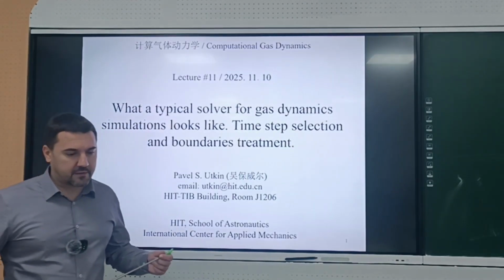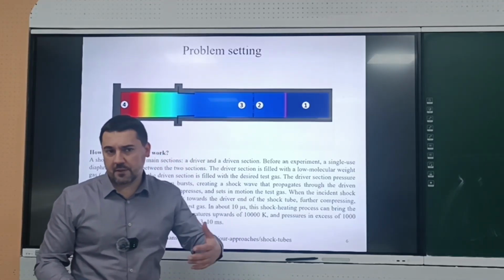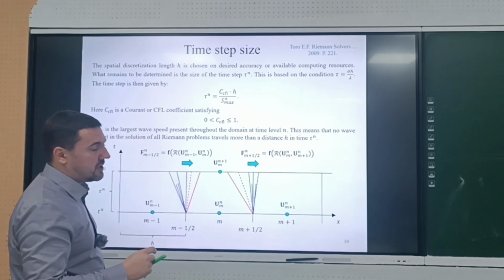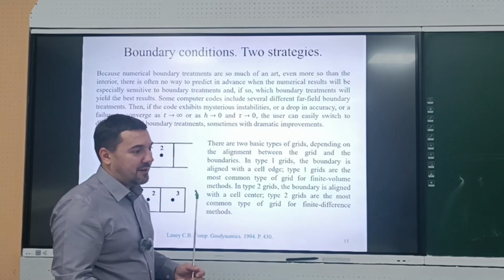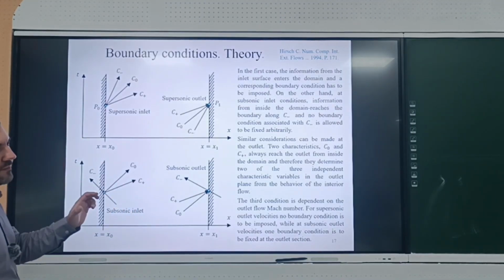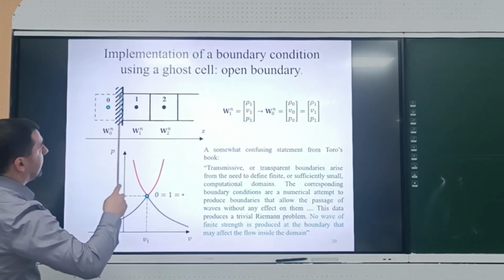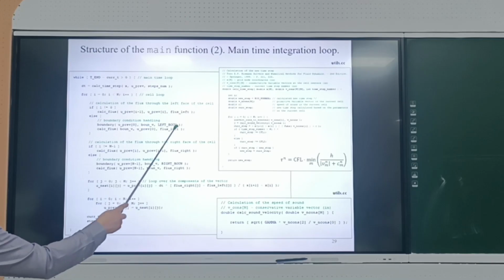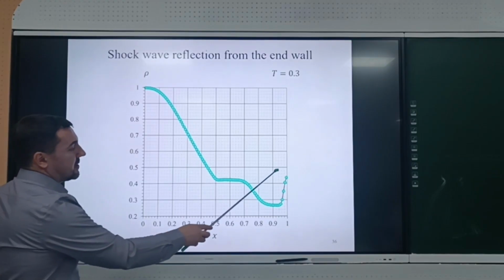A Typical Solver for Gas Dynamics Simulations. Time Step Selection and Boundary Treatment.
C/C++ program for the numerical solution of the one-dimensional Euler equations using Sod’s shock tube problem as an example

0:00 Review of previous lectures: Godunov, CIR, and HLLC finite-volume flux methods.
6:20 Problem setup: a shock tube simulation.
14:30 Mathematical model: the governing system of equations, initial and boundary conditions.
17:00 Numerical method: finite-volume approach with the CIR numerical flux.
20:56 Time-step selection strategy. Review of the CFL stability condition.
25:18 Estimation of the largest wave speed.
32:43 Boundary conditions. General classification.
36:38 Two strategies to impose boundary conditions.
44:22 Review of previous lectures: Characteristic analysis of the Euler equations.
46:20 How many boundary conditions need to be imposed?
54:13 Physical and numerical boundary conditions.
58:35 Implementation of boundary conditions using ghost cells: solid wall and open boundary.
1:06:09 Characteristics analysis of the Euler equations in conservation form.
1:10:02 General structure of a 1D gas dynamics code.
1:11:33 The structure of the main function. Main time integration loop. Functions for building the computational mesh and initializing conservative variable vectors in cells. Defining parameters for the shock tube problem. Transition between conservative and primitive variables.
1:18:43 Numerical flux function.
1:22:53 Handling boundary conditions.
1:23:37 Sod problem solution.
1:28:15 Shock wave reflection from the end wall.